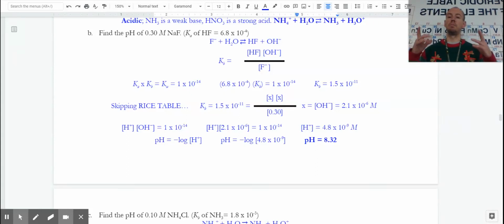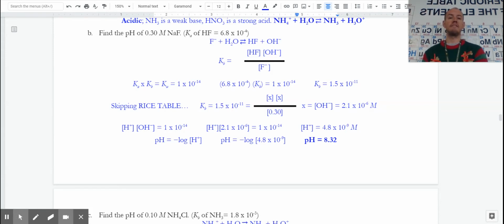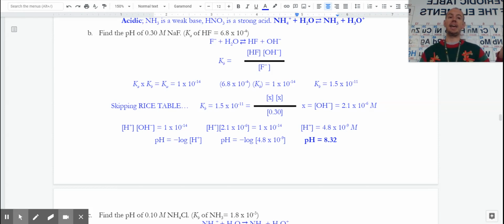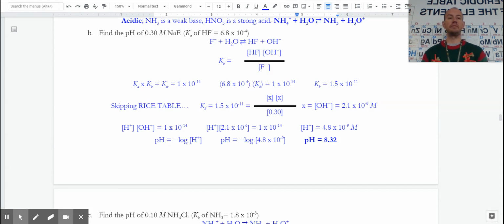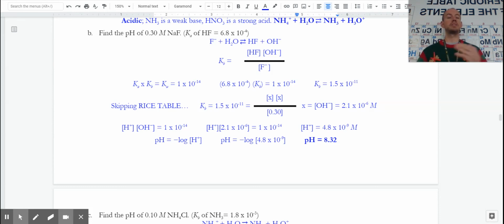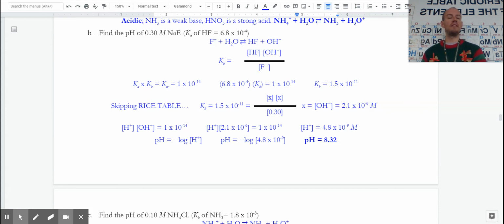AP Chem Unit 8, Acid-Base: Practice Problems #7 b